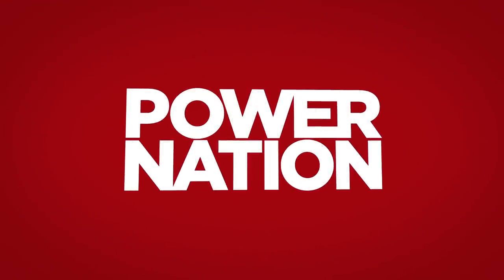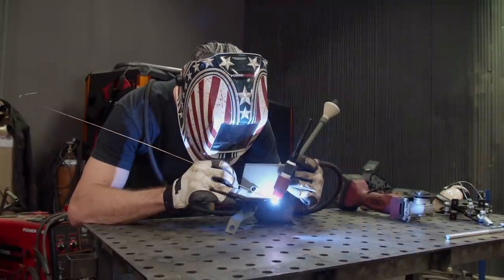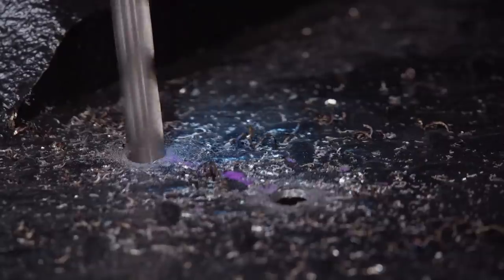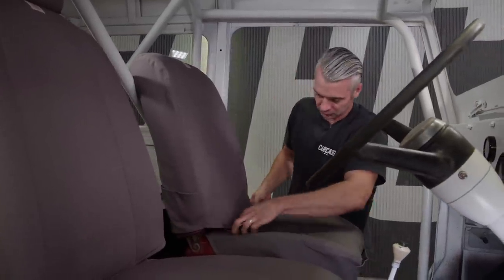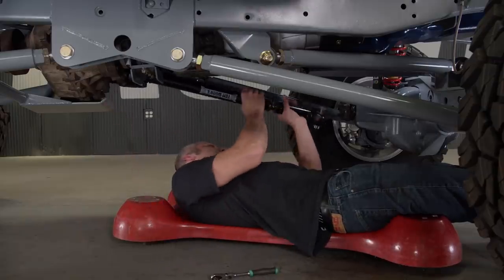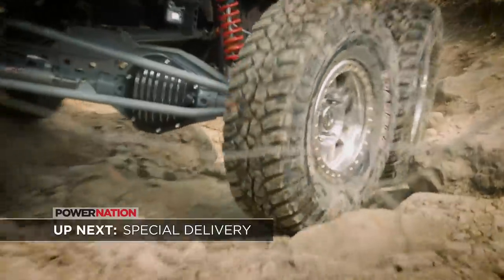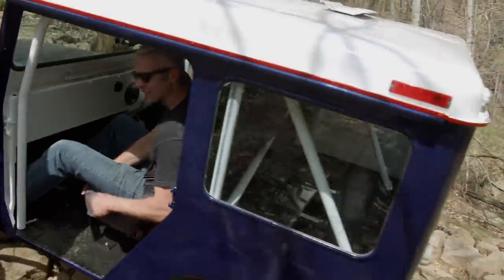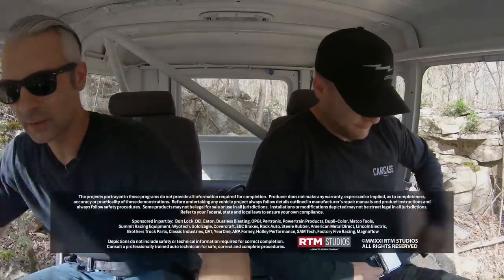Can The Junk Mail Jeep Deliver On The Trails? - Carcass S2, E10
Junk Mail our '78 Postal Jeep gets the interior buttoned up adding shifters and seats. Then we hit the trails to flex out Junk Mail on the rocks putting all our hard work to test.

ARP: ARP Bolts

Benchmark Abrasives: Premium Cutoff Wheel

Matco Tools: MATCO Tools are the Official Tool Supplier to Carcass

The Industrial Depot: Tools, Hardware, Shop Supplies

Tom Wood's Custom Drive Shafts: Driveshafts